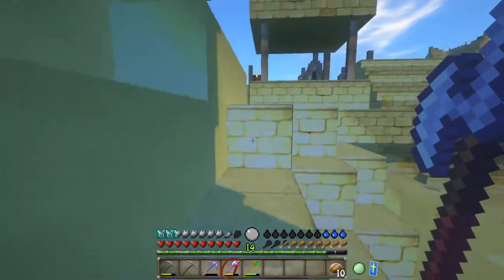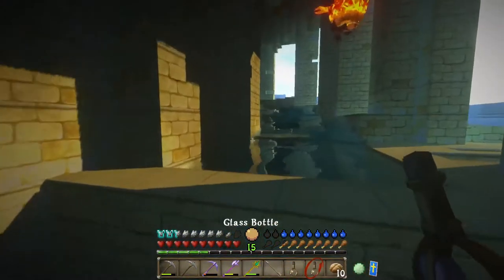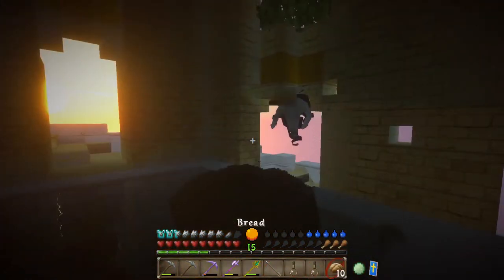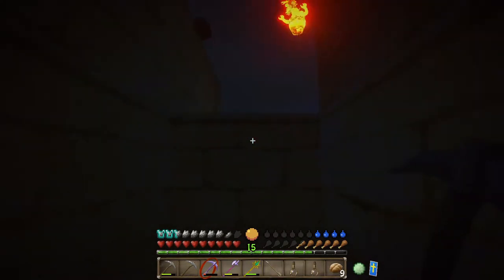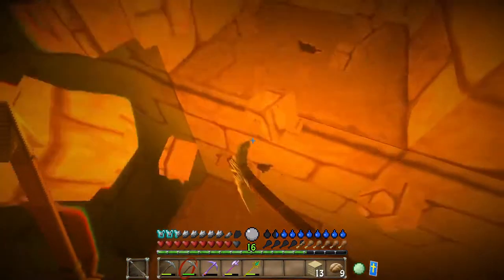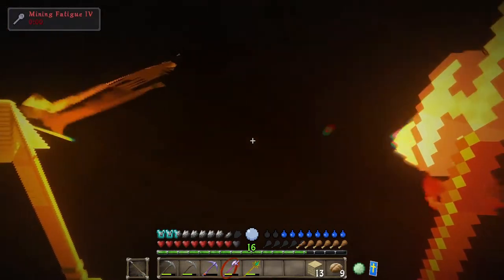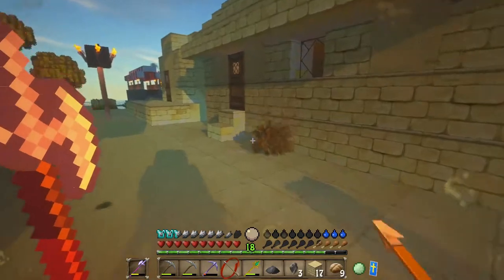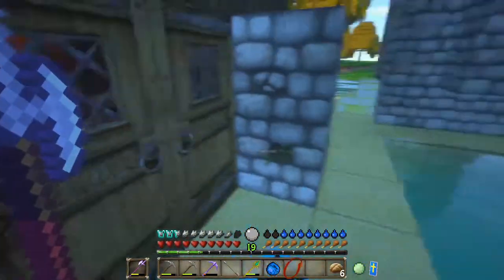Coliseum Of Dissapointment Minecraft RLCraft Modpack #19